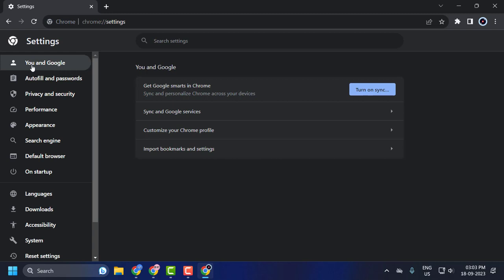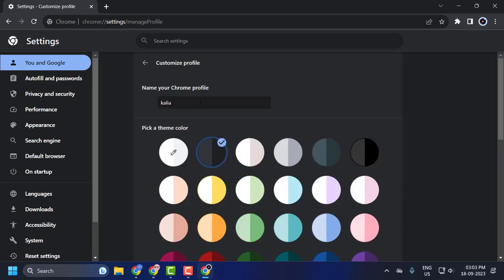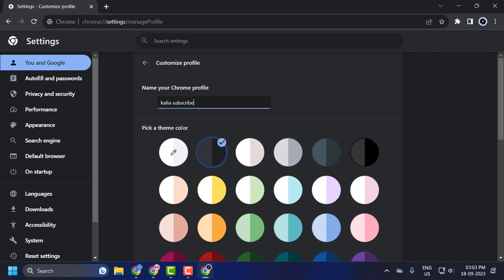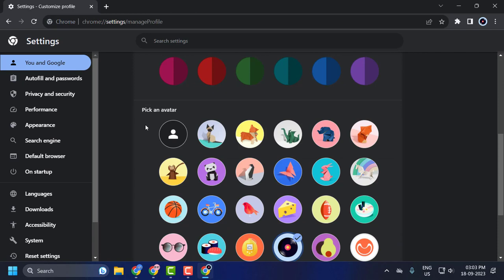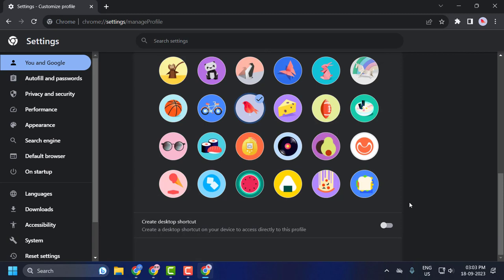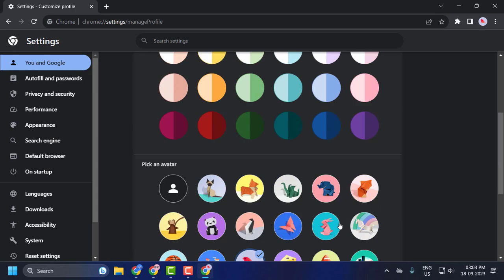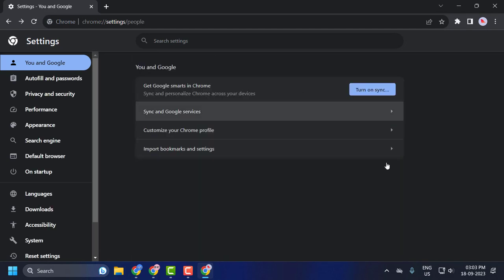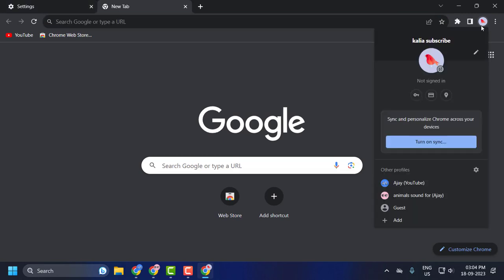How To Change Google Chrome Profile Name (Guide)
Google Chrome offers the ability to create multiple profiles, which are ideal for users sharing a computer or those who maintain separate profiles for work and personal use. Each profile stores bookmarks, history, passwords, and other settings independently. Over time, you might find the need to rename a profile for clarity or organizational purposes. Here's a step-by-step guide on how to change your Google Chrome profile name

In This Video :
how to change chrome profile
how to change google profile name
how to change chrome profile name
chrome change user name account
rename chrome profile
change chrome profile
how to change name on chrome
how to change google chrome profile
change chrome profile avatar
how to change chrome name